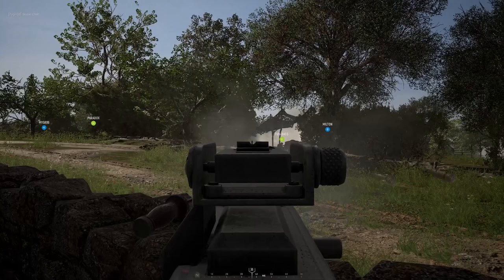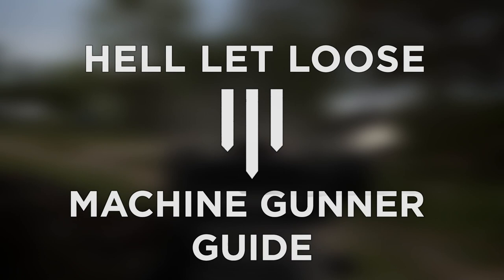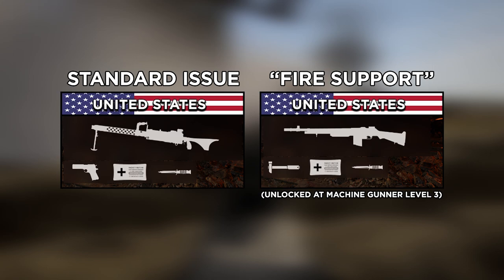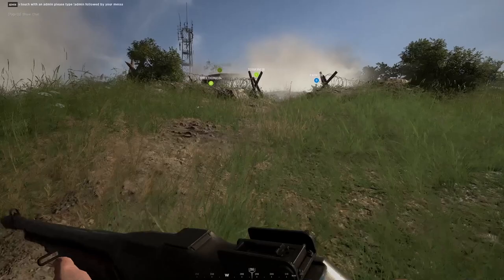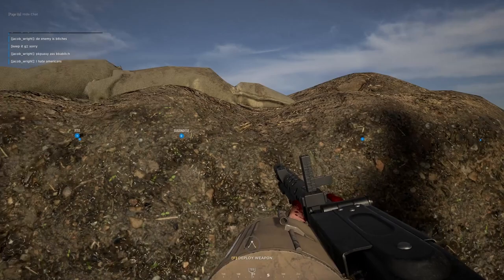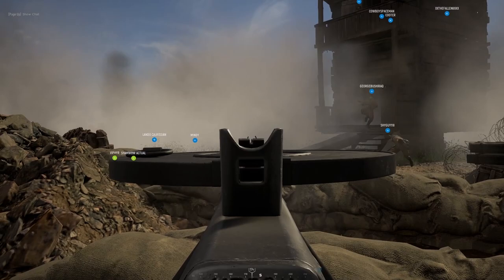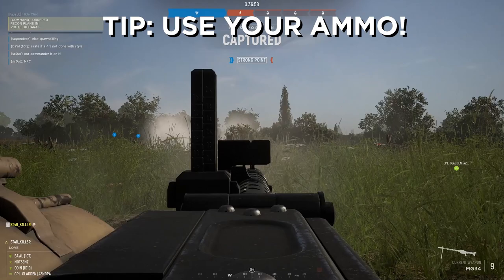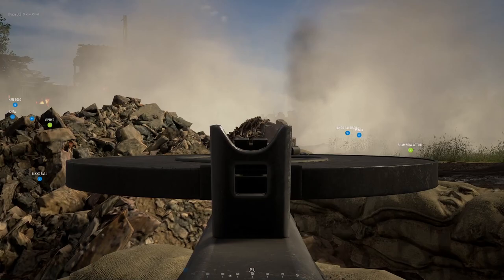Hell Let Loose - Machine Gunner Class Guide - Machine Gunner Role Tips and Tricks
This is a guide for the "Machine Gunner" role for Hell Let Loose. Hell Let Loose is a multiplayer tactical first-person shooter video game.

This guide goes into detail about the class' purpose, weapons and equipment. It also covers the aspect of Supression as well as some tips and tricks from my experience using the Machine Gunner role.

Please let me know if you would like for me to cover anything else on Hell Let Loose!

0:00 INTRODUCTION
0:42 ROLE OVERVIEW
3:45 WEAPONS AND EQUIPMENT
9:04 TIPS & TRICKS
12:55 CONCLUSION